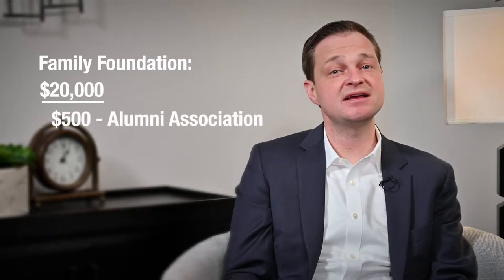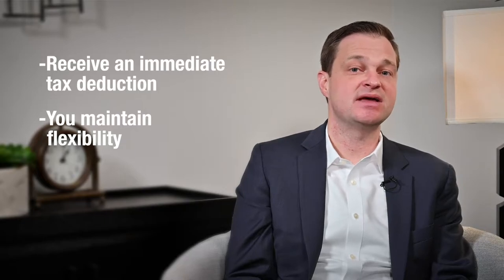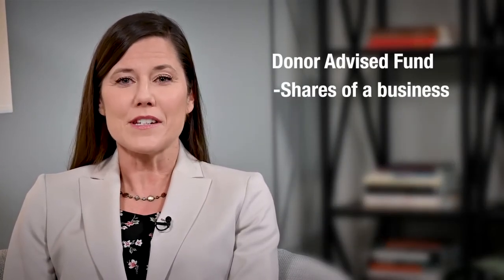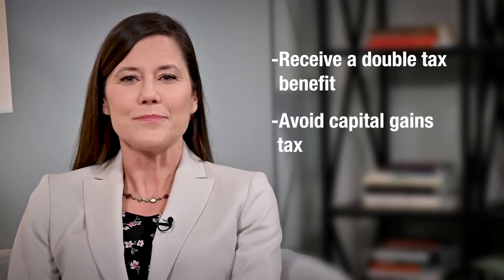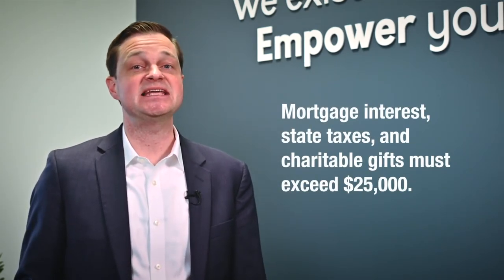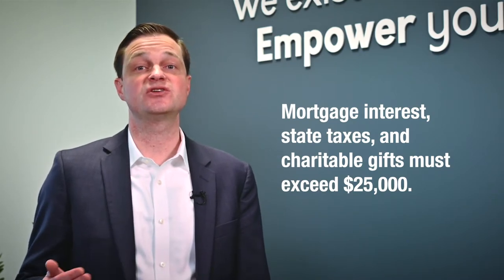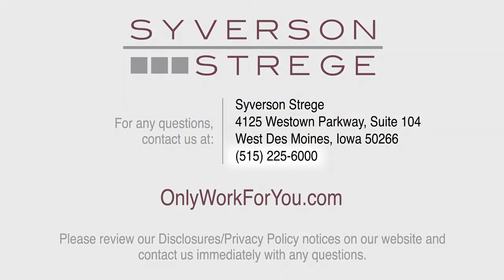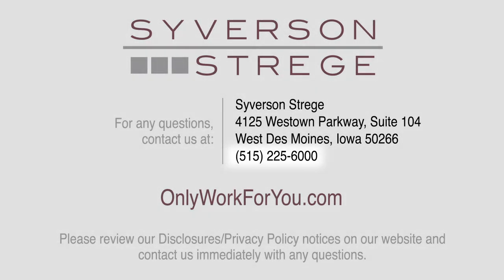Donor Advised Funds - FIT Video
Find out how a family foundation is not just for the super-rich, but for generous people who love to benefit their favorite charities. Jason Gunkel and Jennifer Scheck will explain how simple it is to set up and how you might save taxes too. Watch Syverson Strege’s FIT Video…Financial instruction & Teaching to help you move forward with peace of mind and clarity!